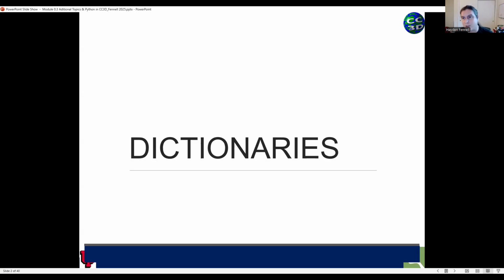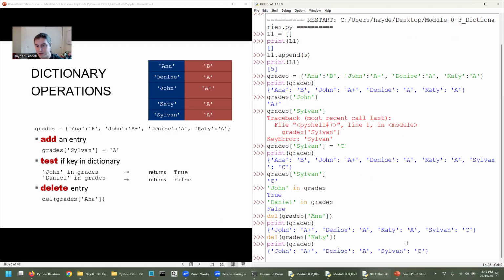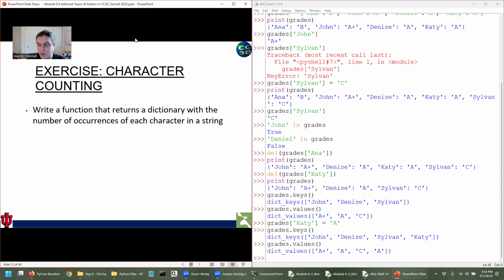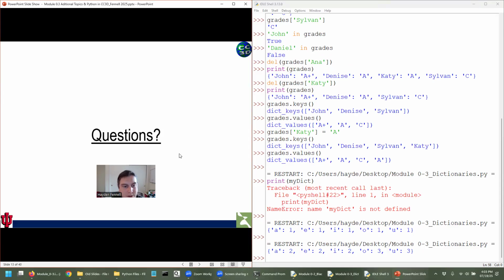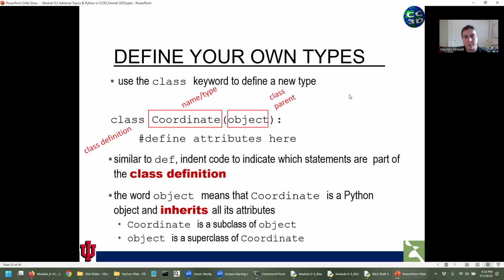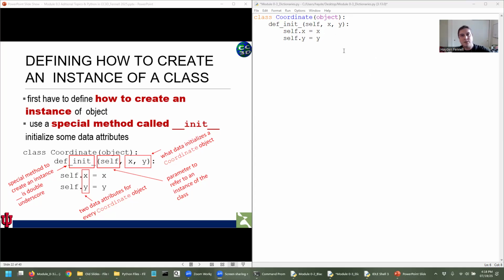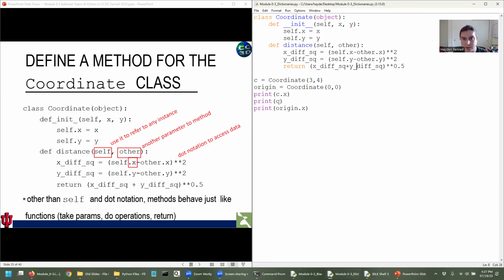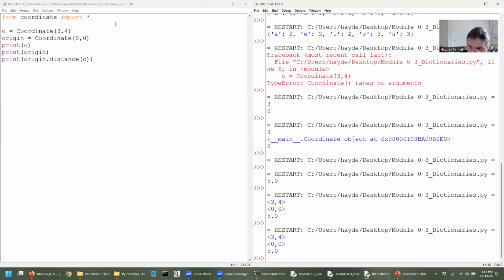CompuCell3D WS 2025: 0.3: Python Dictionaries, Object-Oriented Programming [H Fennell] July 19, 2025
Basics of using dictionaries for data management in Python. The basics of object-oriented programming are also discussed, with some examples.